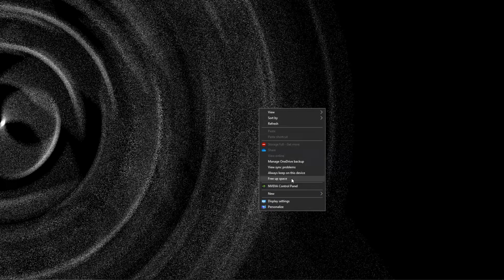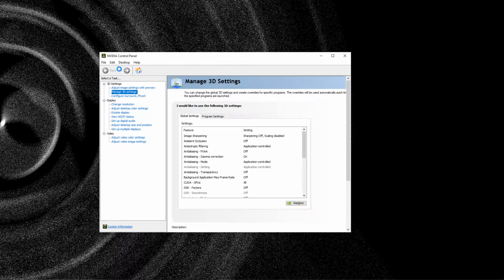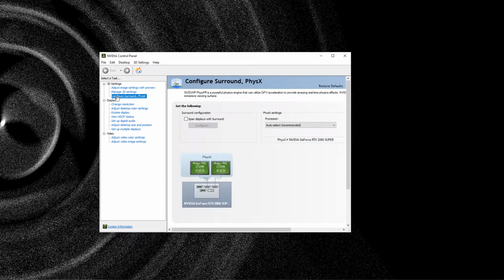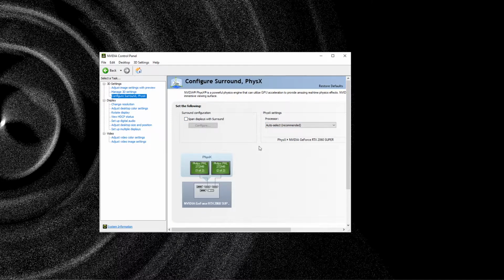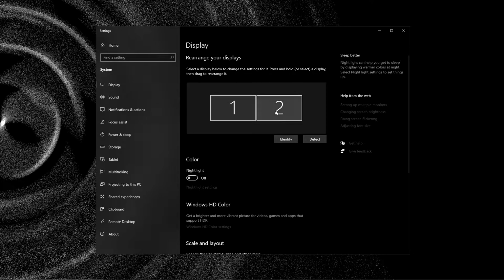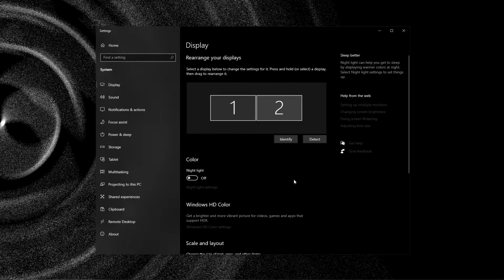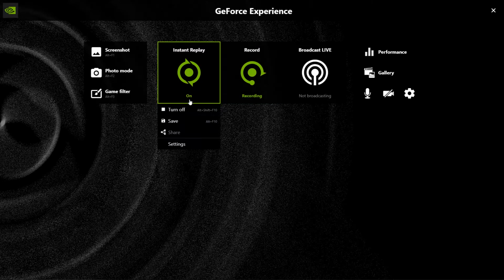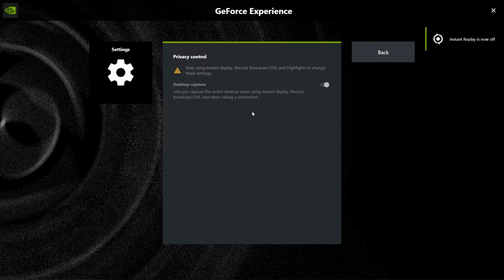4 Fixes for Shadowplay recording the WRONG monitor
Hopefully this is a good enough video to help fix that pesky bug of NVIDIA shadowplay recording the second monitor. Geforce Experience is a wild app but hopefully this will do.

If you're still having problems afterwards I'll follow this video up with anything else I find or just reply in the comments. Hopefully this will fix everyone's problems though.

Time stamps:
00:00 Spanning Displays
00:47 Primary Monitor
01:15 Unplugging the broken Monitor
01:43 Disable desktop capture